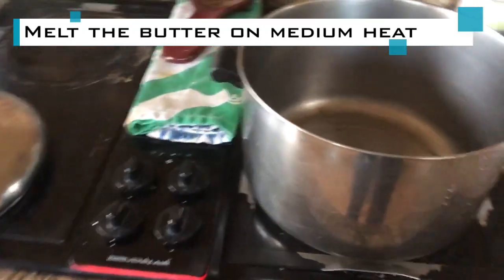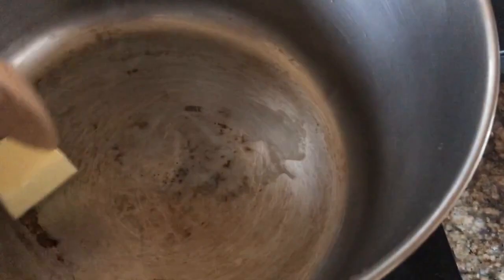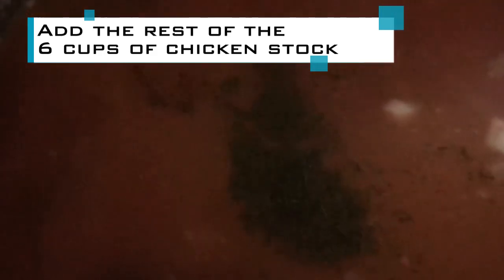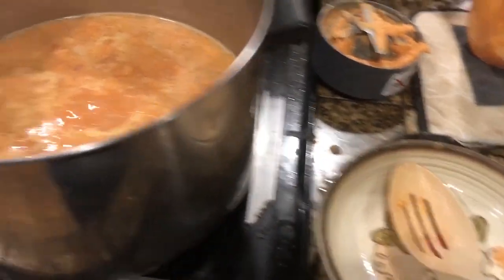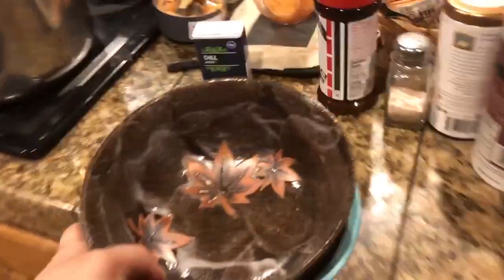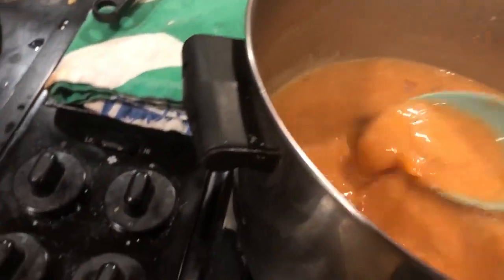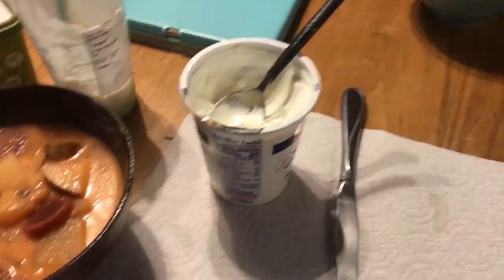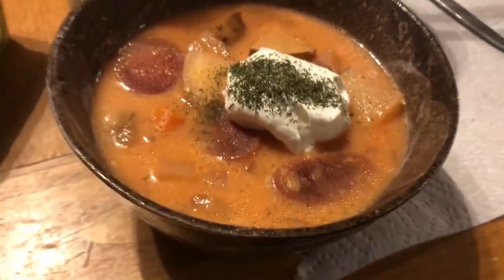Borscht Recipe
This is a recipe from the over watch cookbook. its Borscht a Russian beet stew,
You Will Need:
6 cups Chicken Stock
sour cream
16oz beets
2 potatoes
1 large onion
4 cloves garlic
1-2 Carrots
2 tbsp butter
2 tsp red wine vinegar
1 tsp dill
1 tbsp sugar